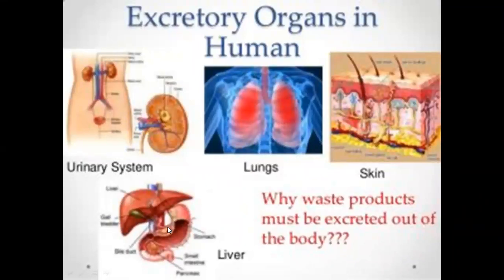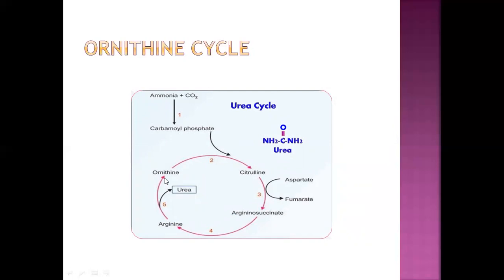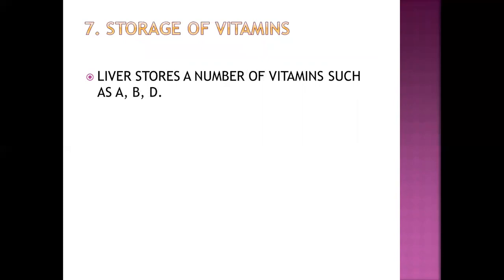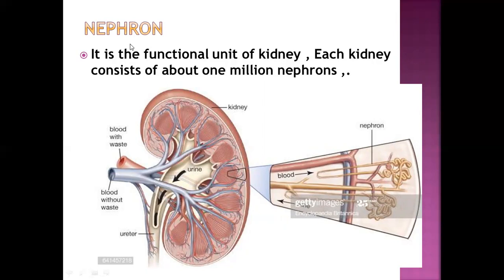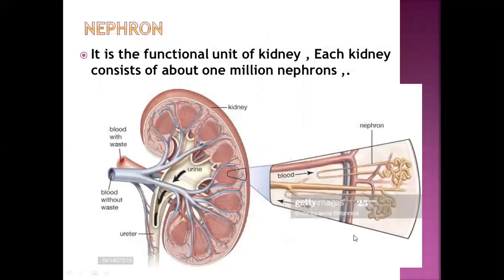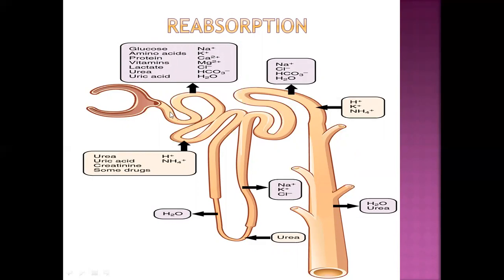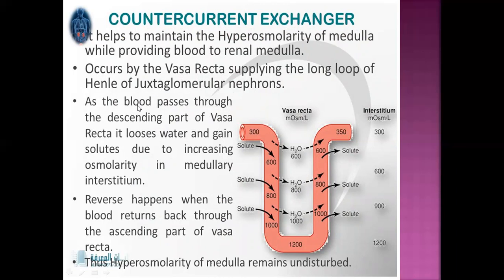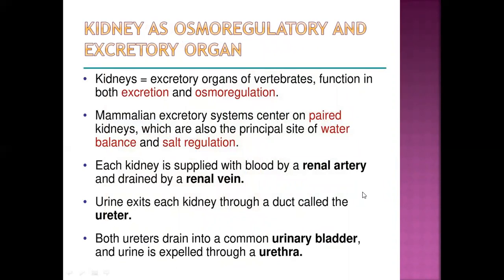Biology | Class XII | Excretion in man | Lecture #3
Excretion in man | Lecture #3 | Chap 1